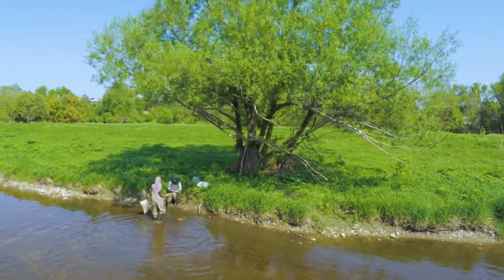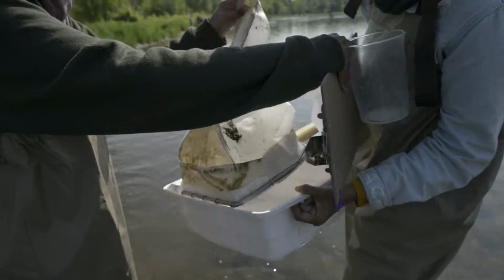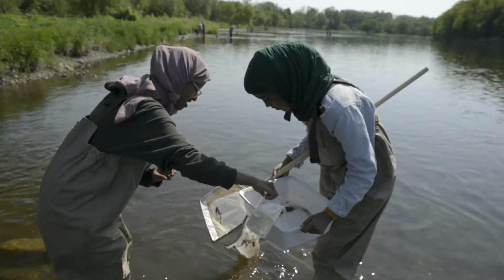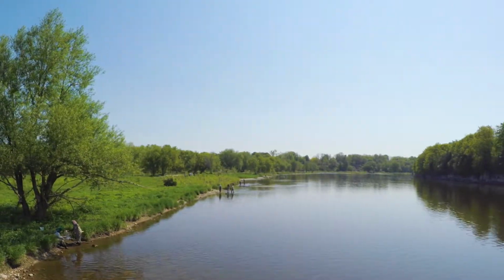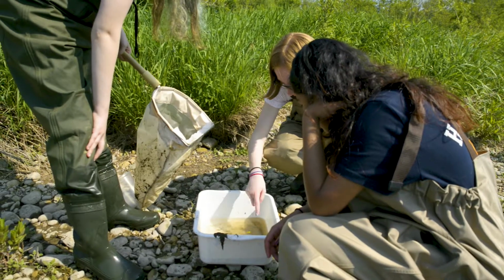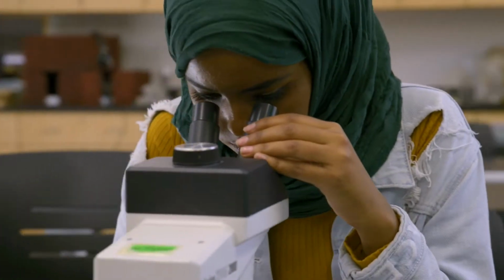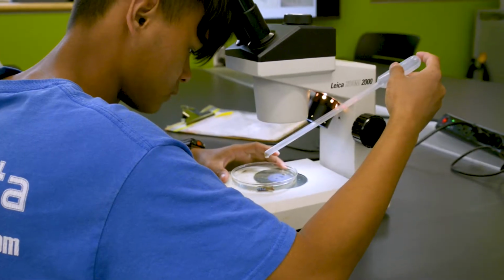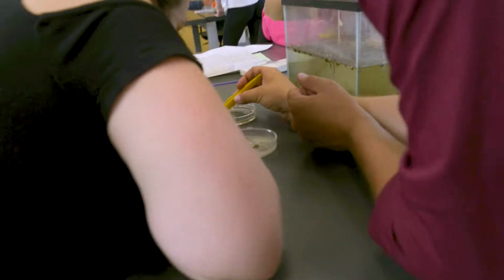AquaSONG Project - Connecting Students to Nature Through Science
The Grand River is a source of drinking water, a recreational water body, and the recipient of urban and agricultural waste water. It is part of the largest watershed in southern Ontario and supports close to one million people.

The Aquatic Science Outreach Network for the Grand (AquaSONG) pilot project has been initiated by Wilfrid Laurier University and the Centre for Cold Regions and Water Science to inform and educate local high school students on the fragility of this water body, teach basic field sampling techniques, and demonstrate methods of analysis.

Each participating high school group will collect water samples near the outflow of a waste water treatment plant, observe sample analysis using cutting edge laboratory equipment, and learn about data modelling and interpretation.